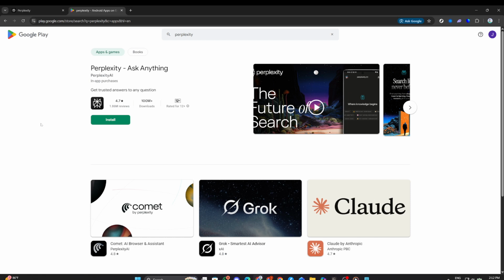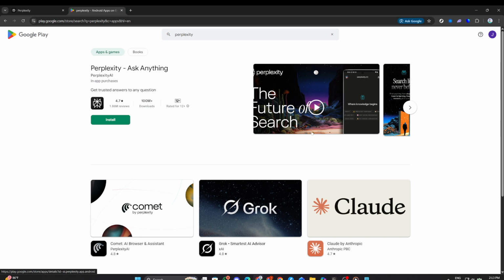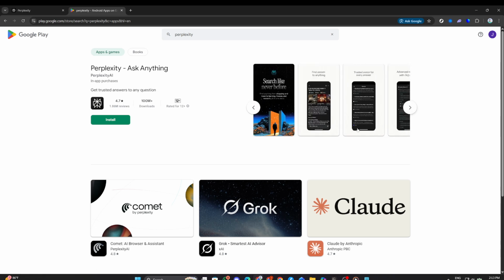How to set Perplexity AI as default voice assistant[LATEST GUIDE]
In today's Video we cover, How to set Perplexity AI as default voice assistant